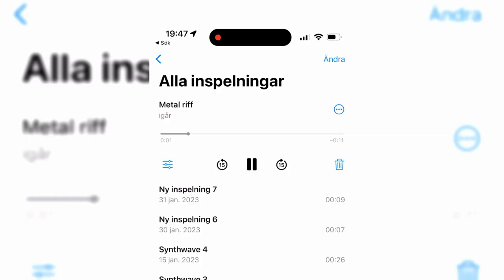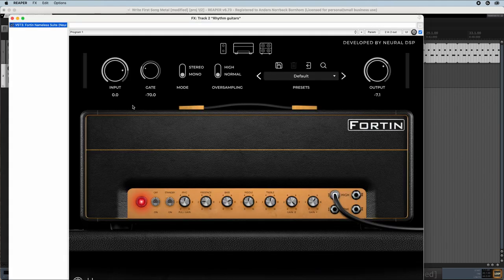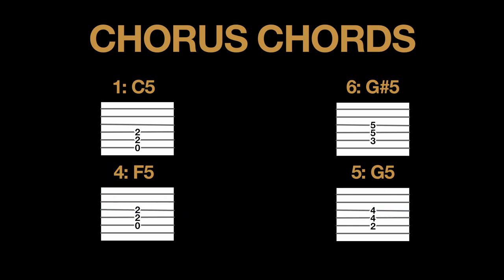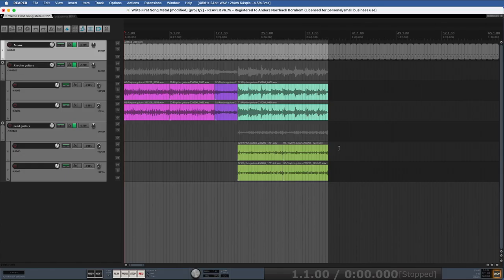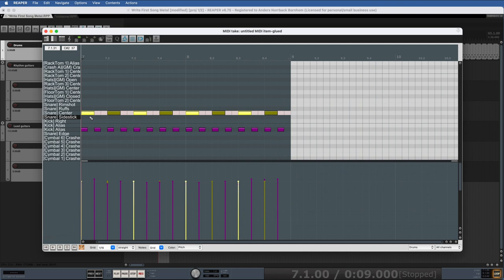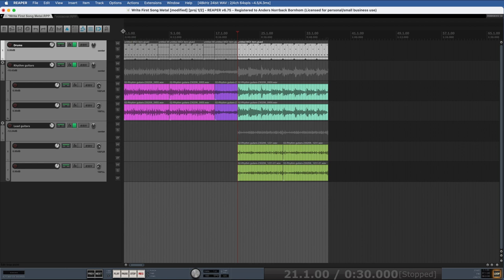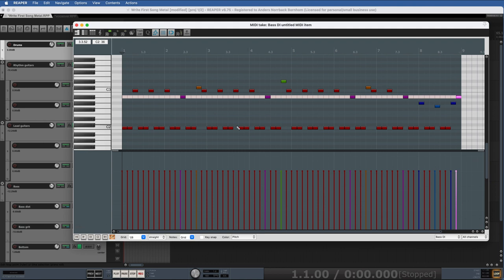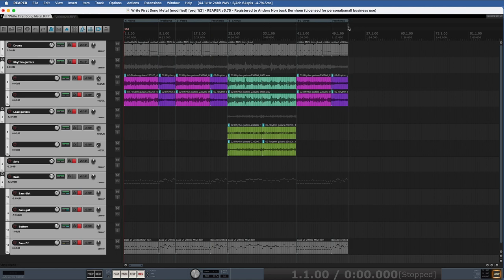How to Write a Metal Song [Beginner Tutorial]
Have you always dreamed of writing your own metal songs, but don't know where to start? Here's the perfect video for you! The creative block can be daunting, especially the first time, but there are tricks and methods you can use.

In this video I share my workflow, let you in on some tricks to get your creative juices flowing and overall tips on song arrangement. We'll also cover how write metal riffs: how to come up with riffs for verses, choruses and other parts, and how to match your drum patterns to those riffs.

00:00 Intro
01:17 Coming up with the First Riff
03:23 Project Setup
06:14 Trial and Error Time (Verse Riff Tracking)
09:17 Creating the Chorus
14:30 Creating Drum Patterns
24:34 Adding Bass
30:46 Arranging the Song
33:33 Bridge / Solo
35:40 Wrapping up + Finished Song

Gear and Software used:
- Reaper 6.75
- Ibanez S470
- Focusrite Scarlett 2i4
- M-Audio BX5a
- Superior Drummer 2
- Izotope Ozone 9
- Spectrasonics Trilian
- LePou Le456
- LePou LeCab2
- TSE 808
- TSE R47
- Reaper stock plugins
- Davinci Resolve 18
- Pixelmator Pro